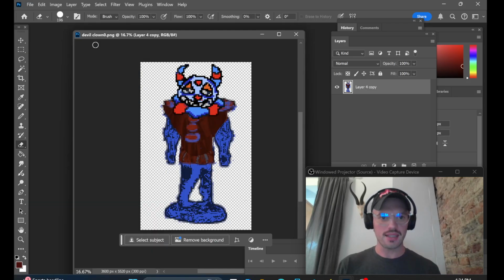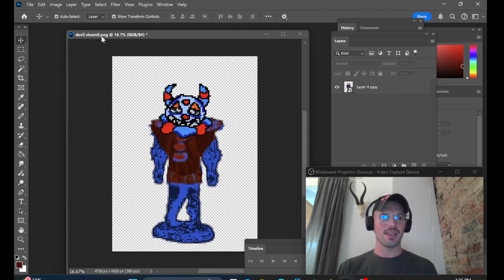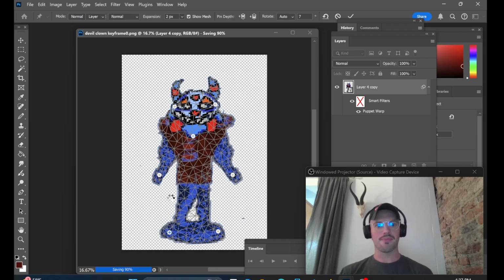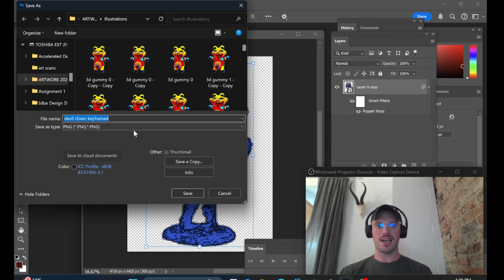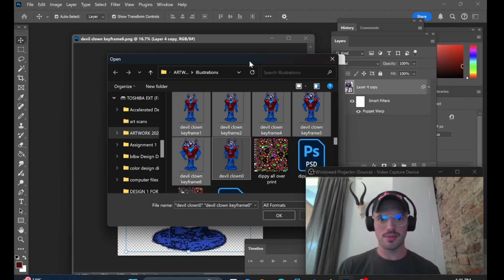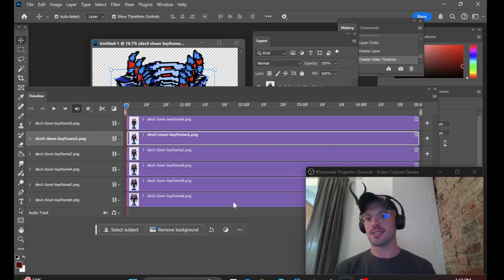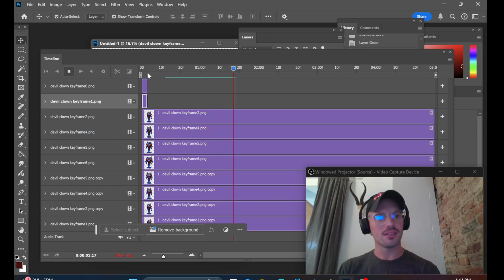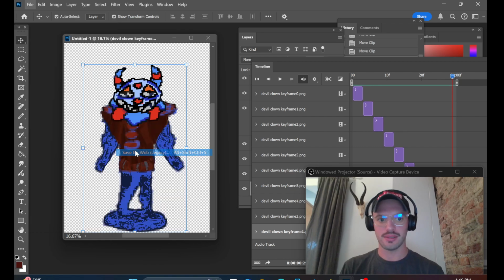Animating using the Puppet Warp method in Photoshop